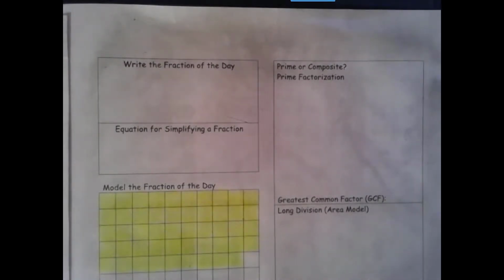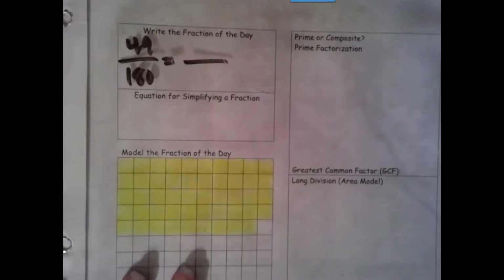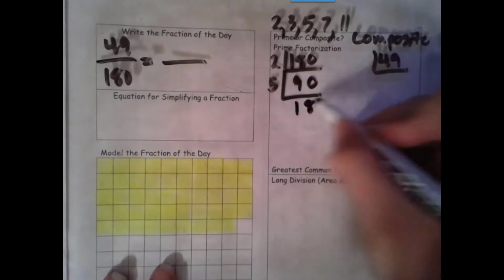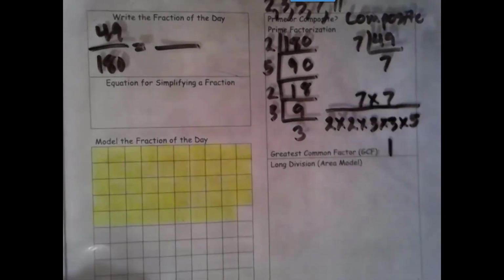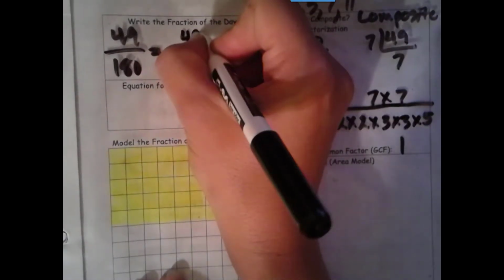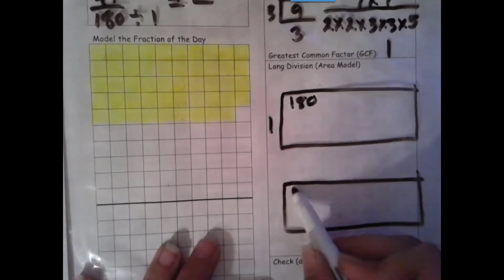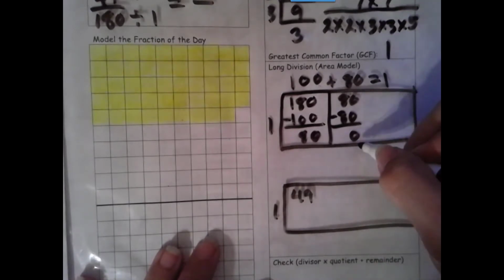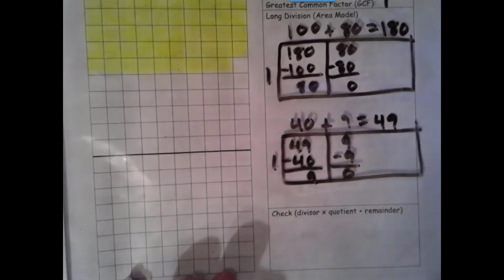Daily Fraction 5th Grade Day 49